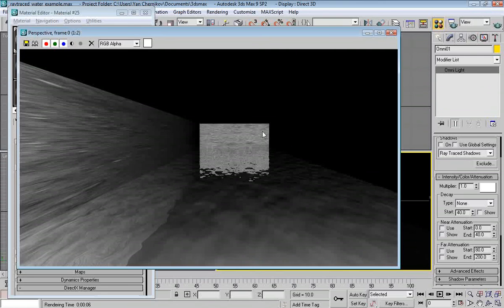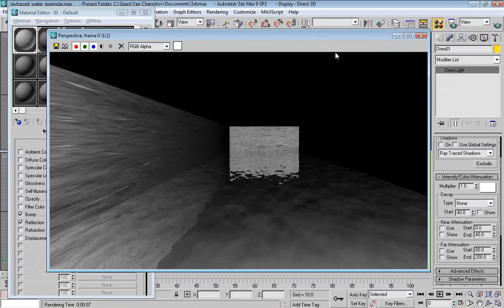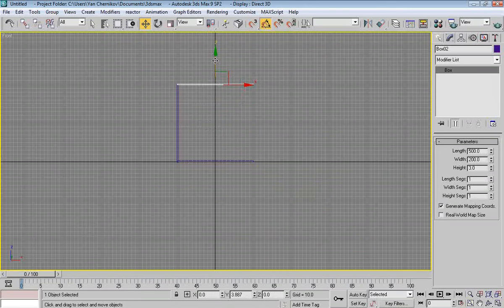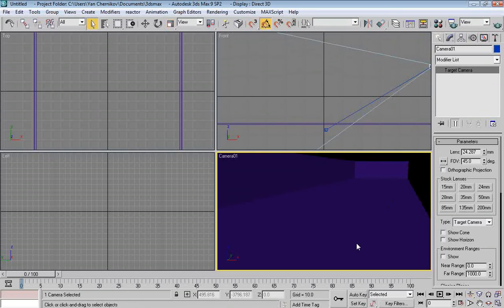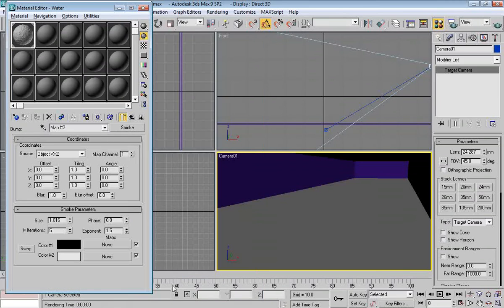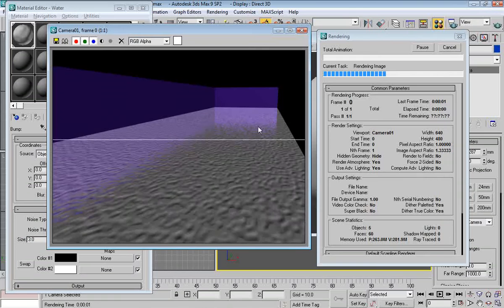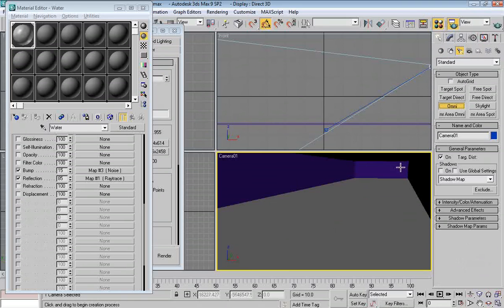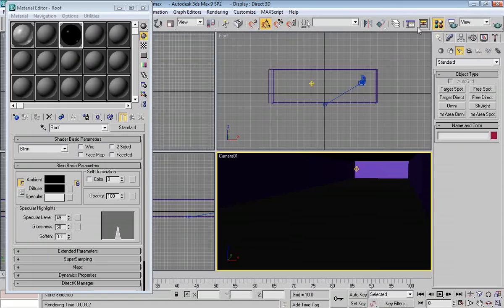Raytraced Water 3DS Max Tutorial Part 1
Hello everyone,
This is part 1 of a tutorial series on how to create raytraced water using the default scanline renderer.

NOTE: This will NOT look like realistic water under every circumstance. This will only work in an enclosed area as the water material is a reflection map; which means that it is based on what is around it. In an open area, please refer to my other upcoming tutorial on mental ray water (ocean) on rendering water using mental ray.